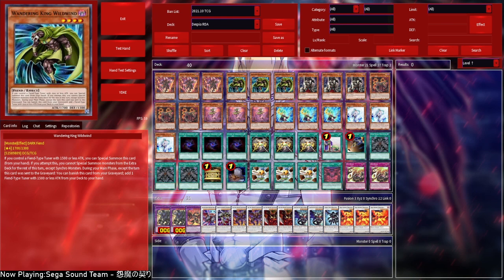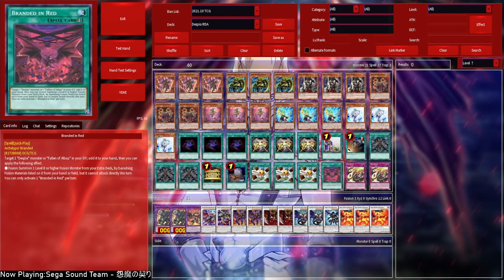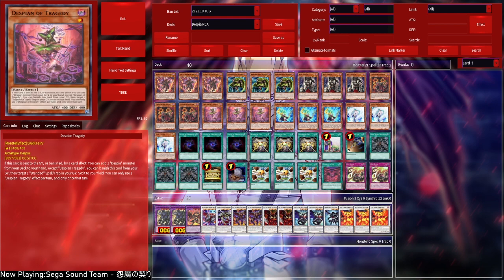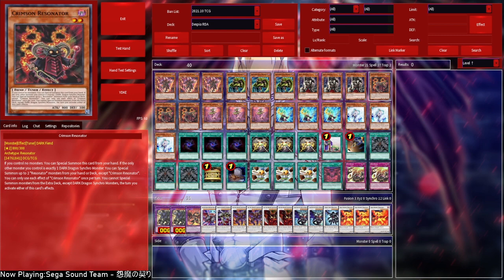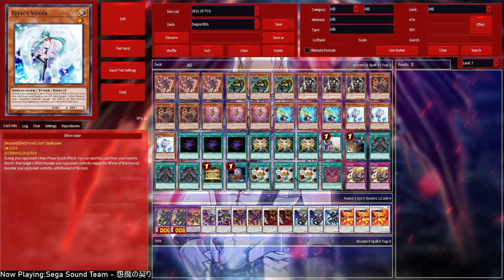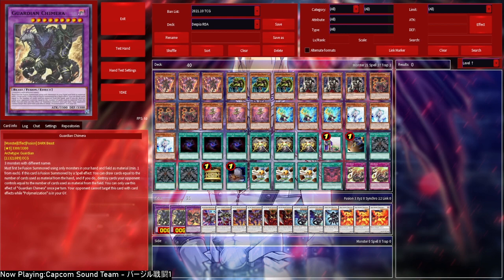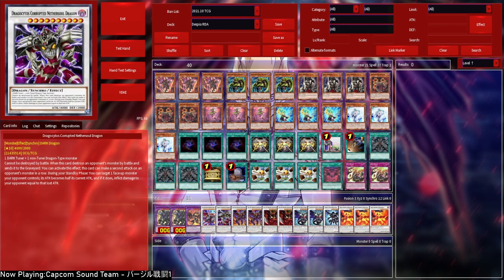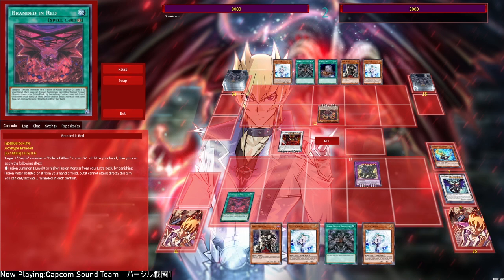Yu-Gi-Oh! Despia RDA Red Dragon Archfiend Deck Profile - Synchro And Fusion! December 2021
Any animated backgrounds I use are made by AA-VFX Motion Backgrounds, huge shoutouts to them for their awesome work, check out their stuff here: